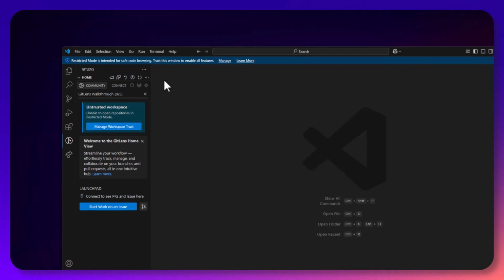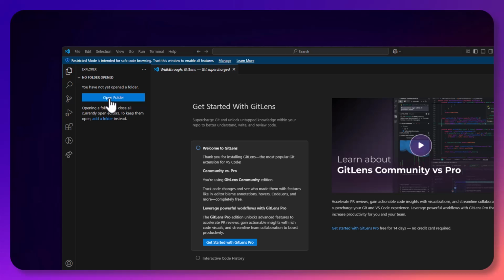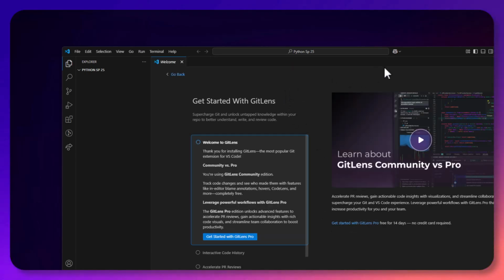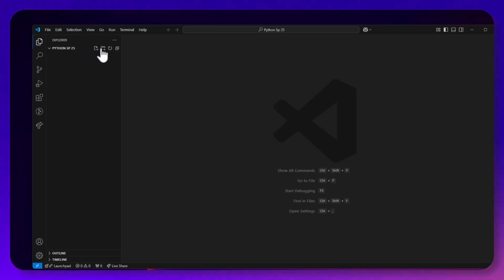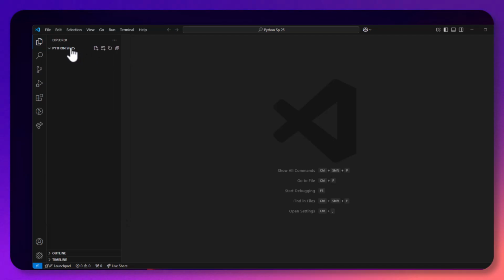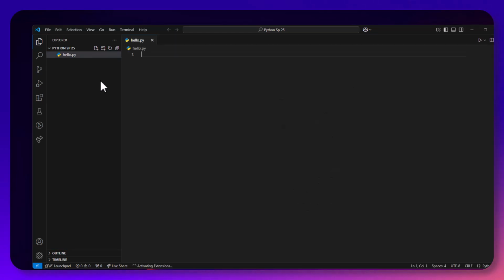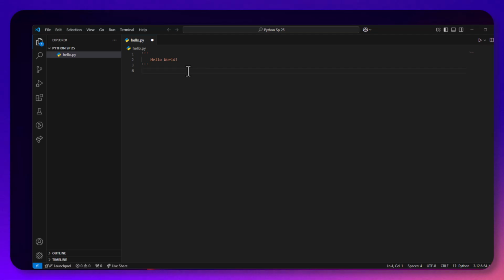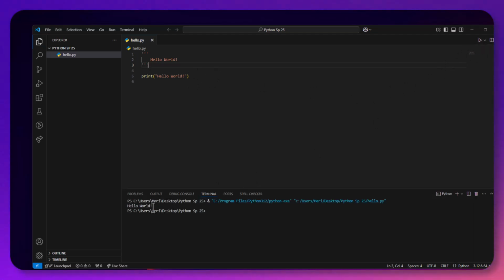Python: Hello World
Hello World for my Python class